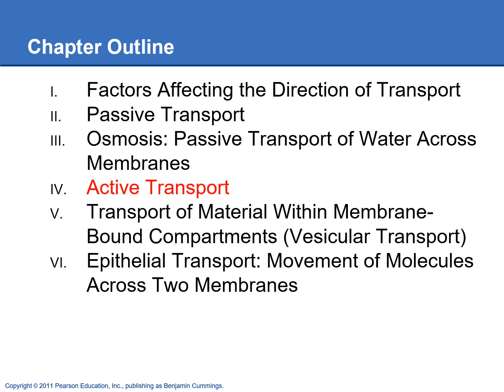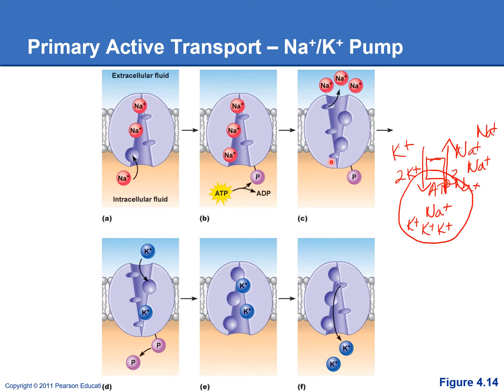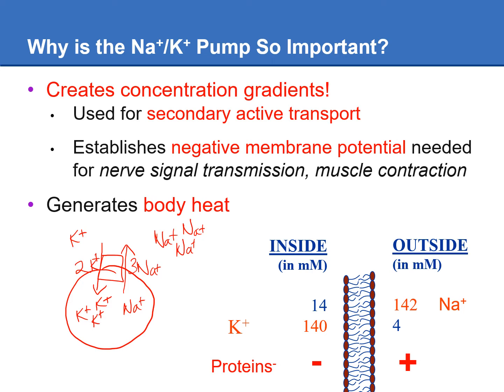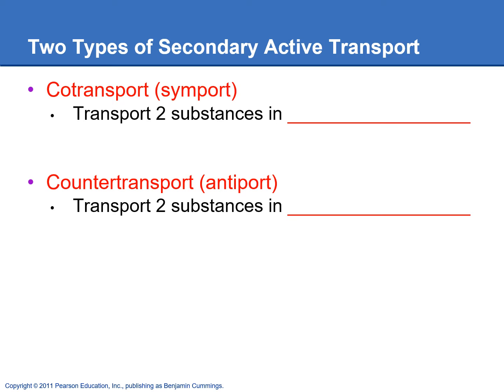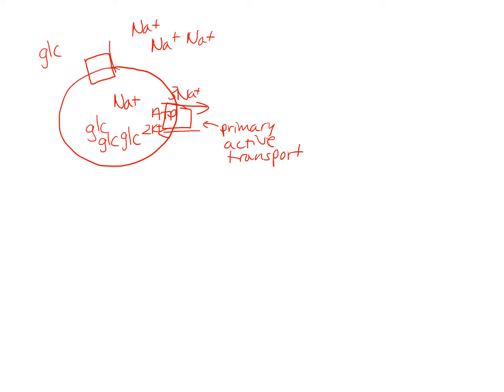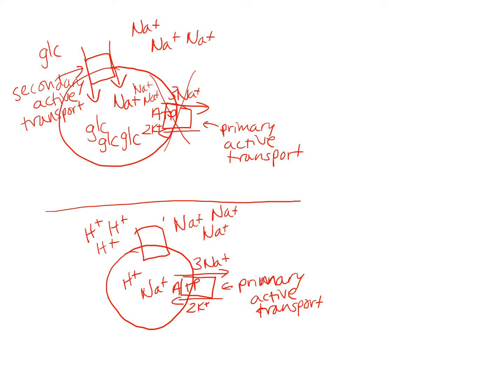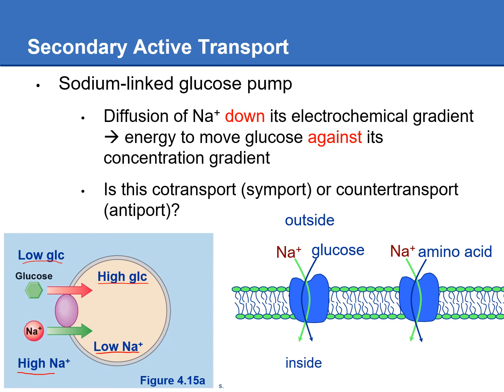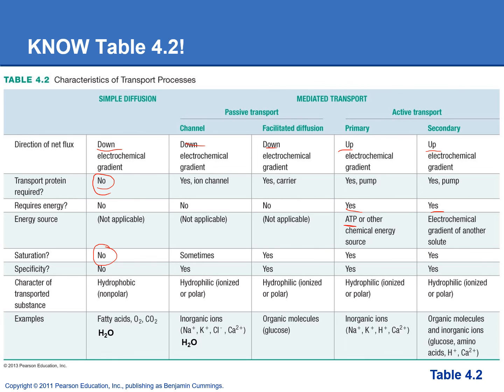2420 Ch4 PrimarySecondaryActiveTransport Audio